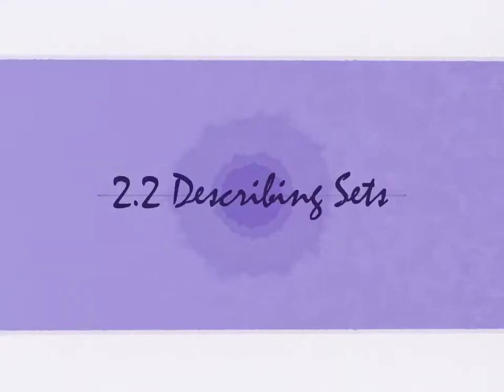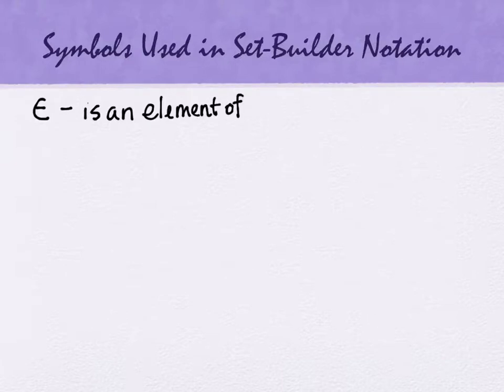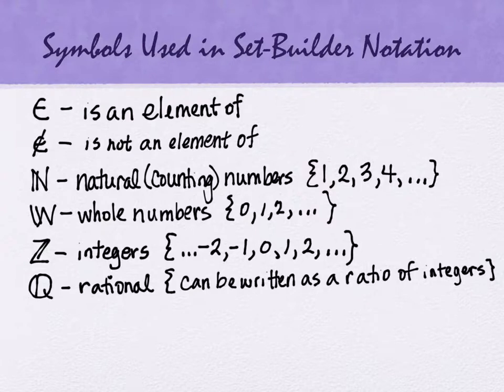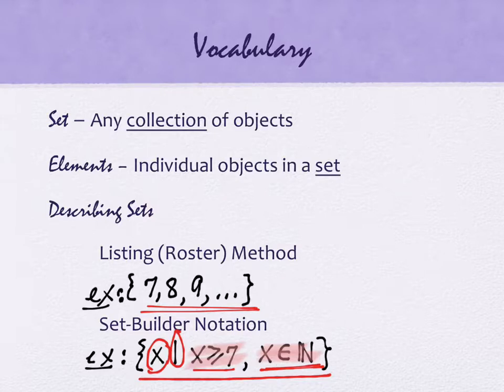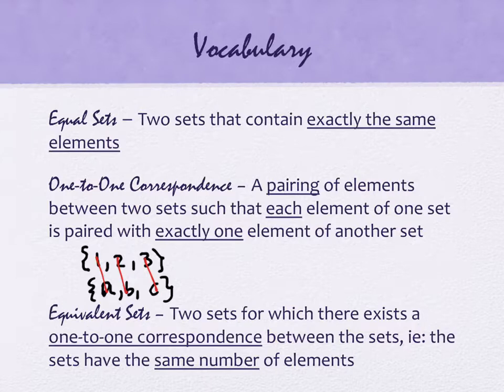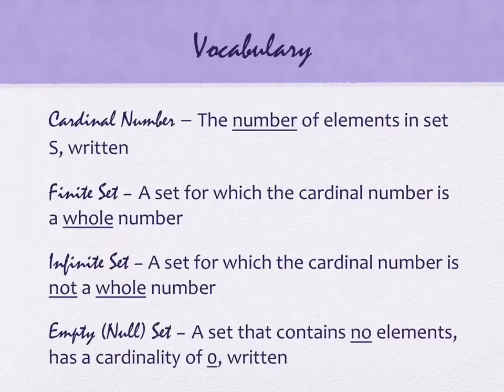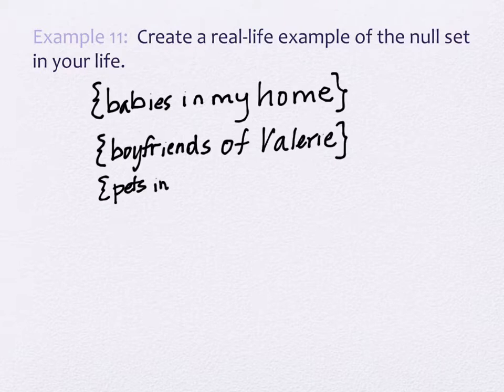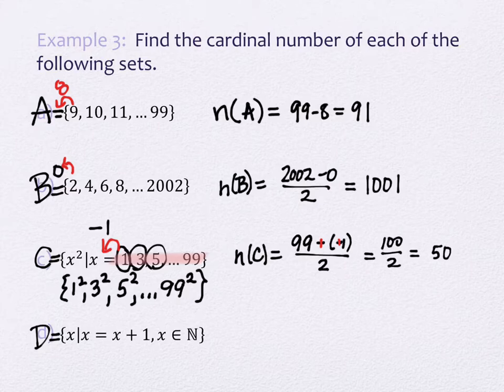2.2 Describing Sets (part 1)